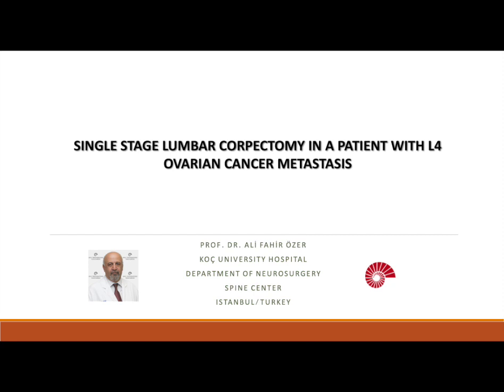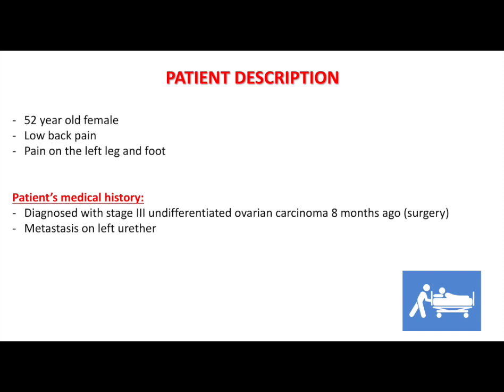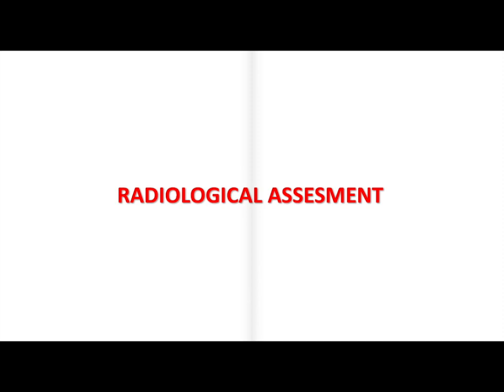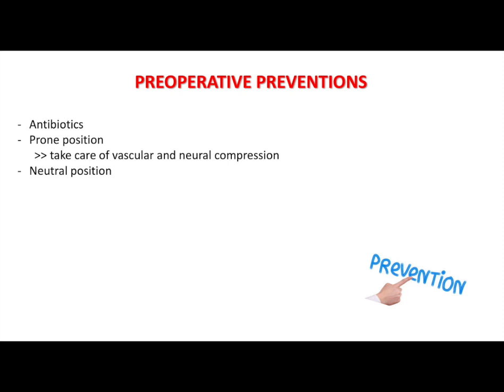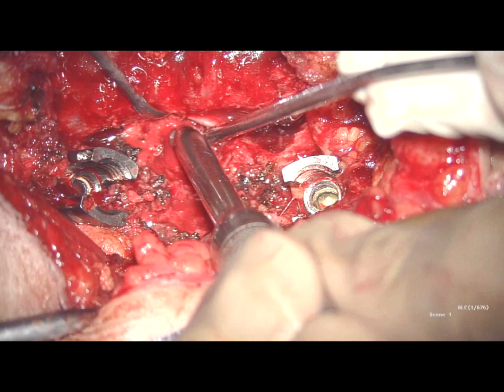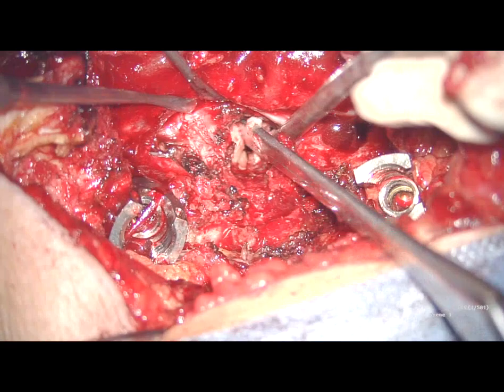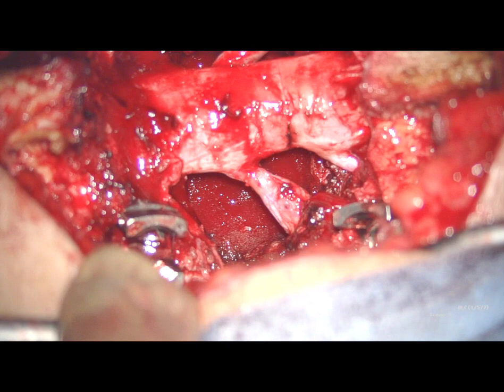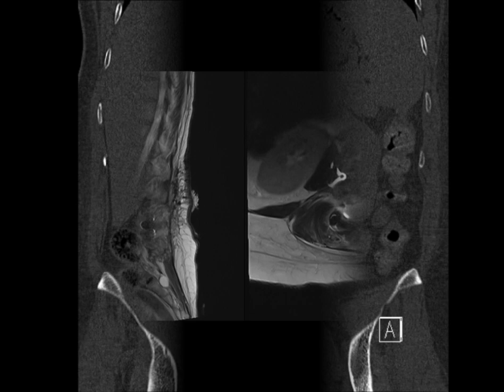Single- Stage Lumbar Corpectomy - Prof. Dr. Ali Fahir ÖZER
In this video we will demonstrate the lumbar single- stage corpectomy technique in a patient with L4 ovarian carcinoma metastasis